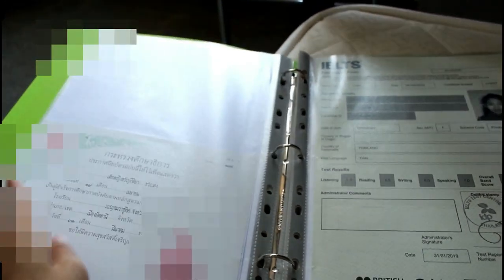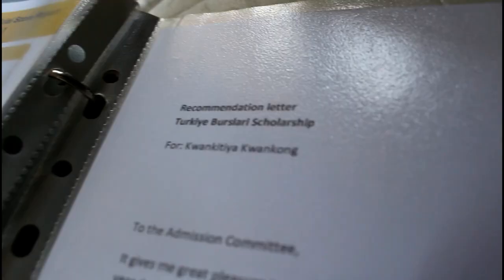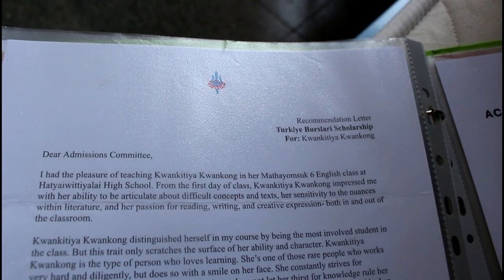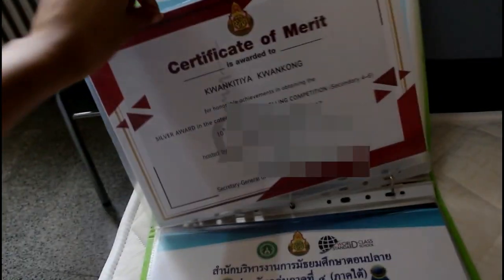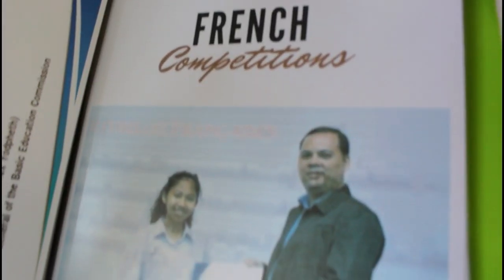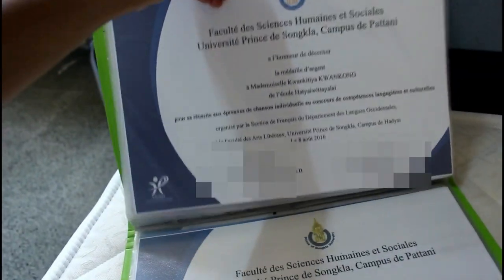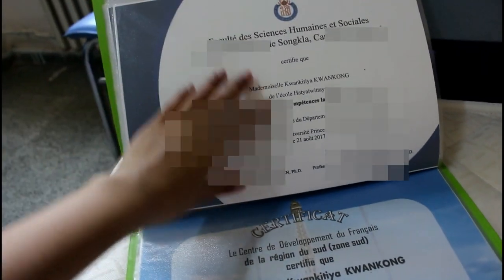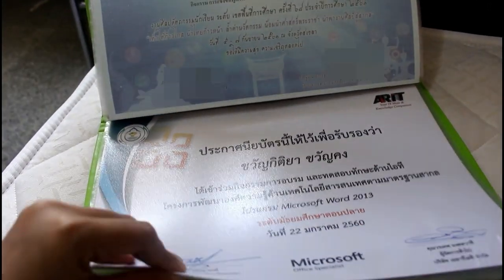How I make portfolio for scholarship interview. REVIEW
Hello guys In this video, I am going to show you my own portfolio that I brougt to the scholarship interview and give you some advice. I hope you guys find this video useful and good luck to you all
LOVE

Graphic design for portfolio
➡️Canva.com